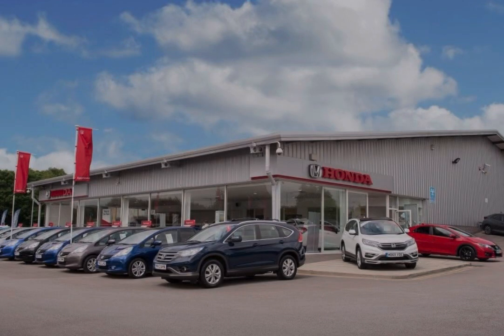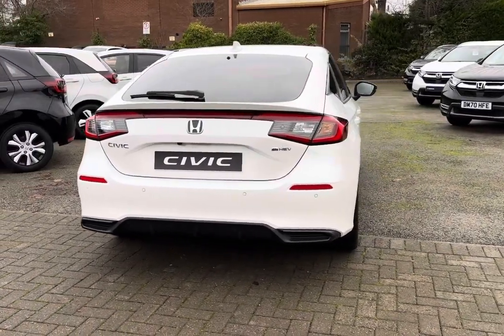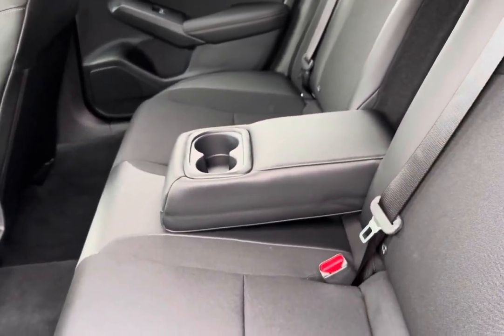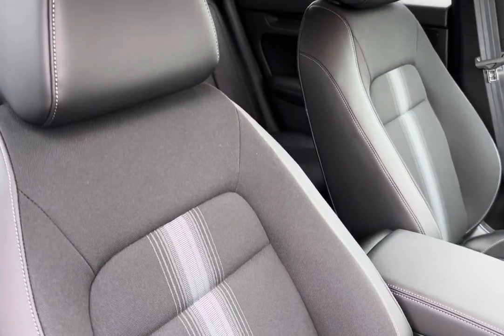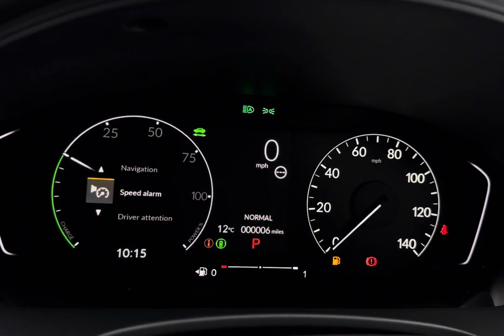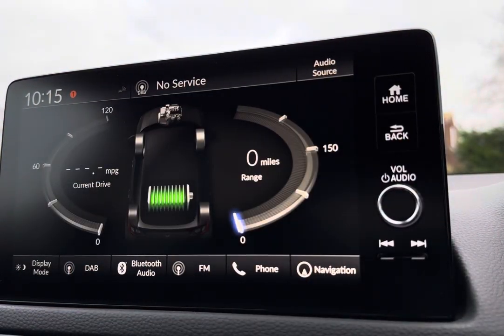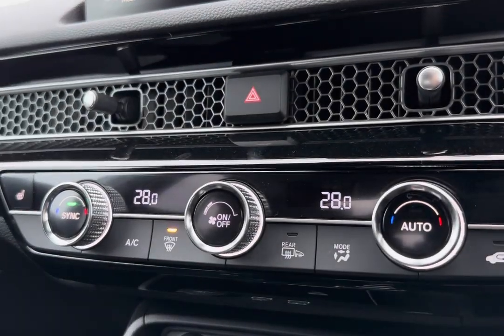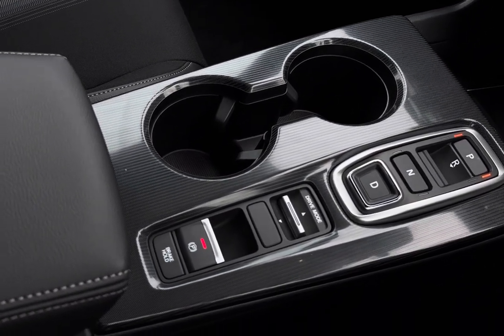Brand New Honda Civic 2.0 h i-MMD Sport | Honda Bolton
Just into our stock, this Honda Civic 2.0 h i-MMD Sport in Platinum White, is now available for sale from Bolton.

Reg number: Brand New
Fuel: Petrol Hybrid
Transmission: Automatic
Mileage: 2

Top Features
- Wireless Charging
- Parking Sensors - Front x4 and Rear x4

To find out more information about this Brand New vehicle please

00:00 Intro
00:35 Exterior Features
00:45 Boot Area
00:52 Rear Interior
01:01 Front Interior
03:11 Get In Touch